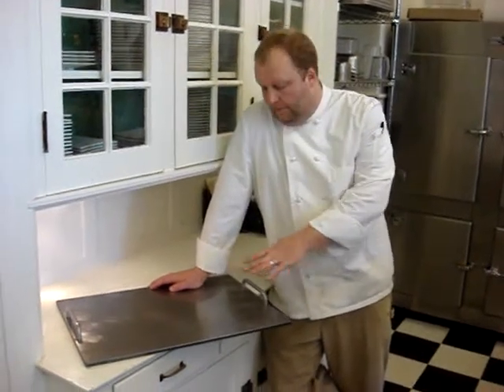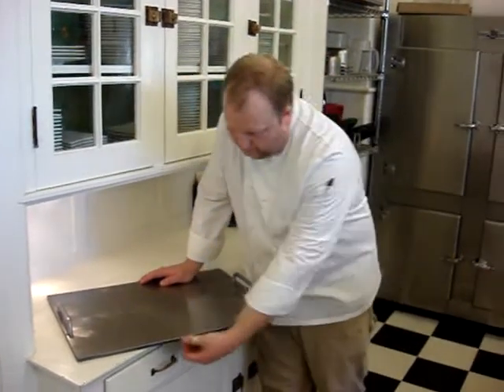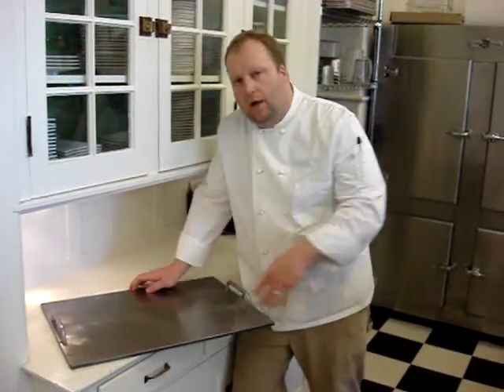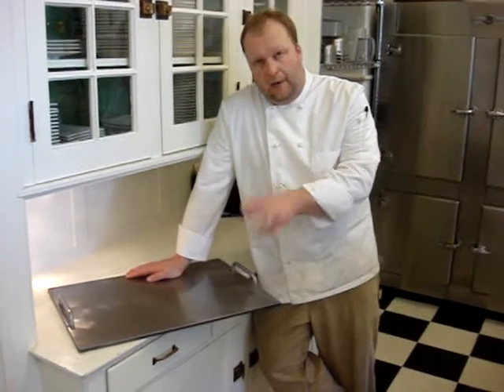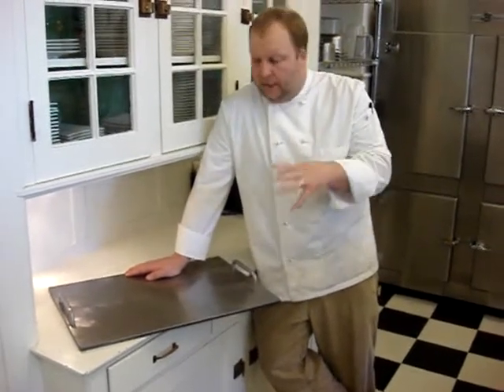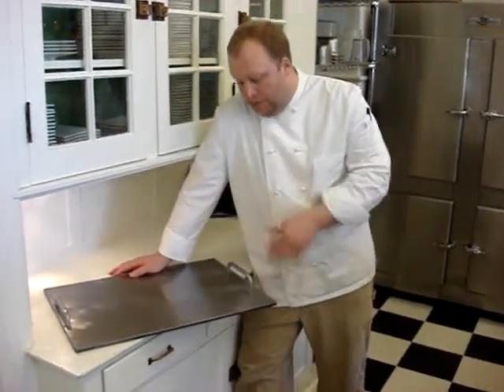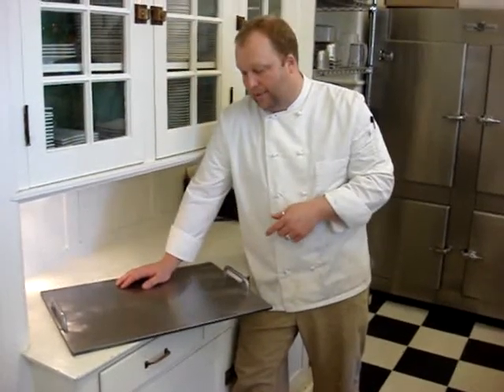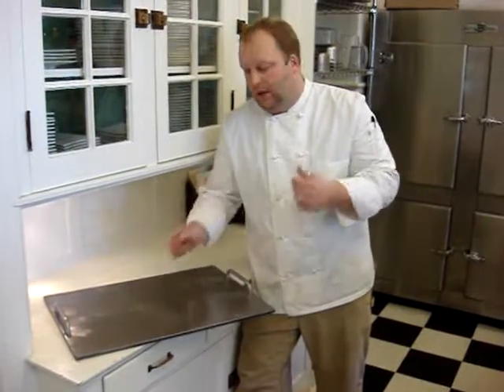Bread Intro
The Sheppard Mansion baking plate